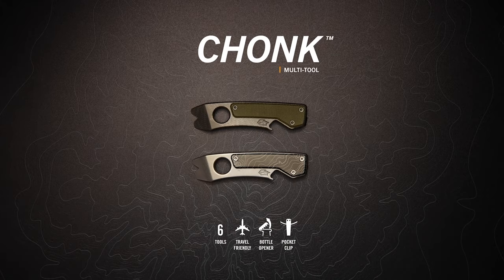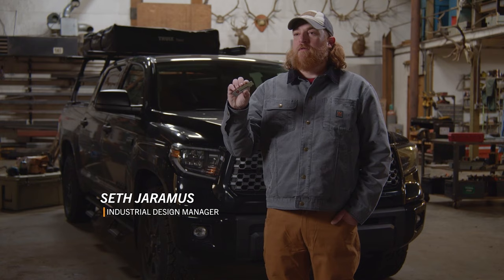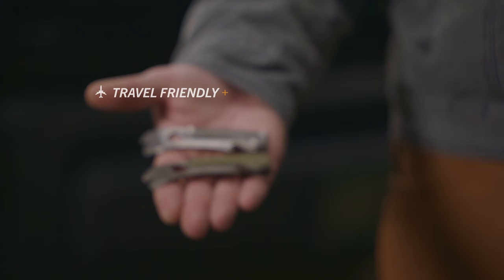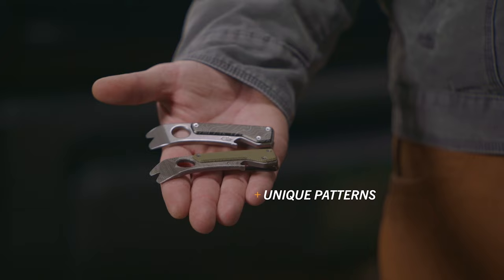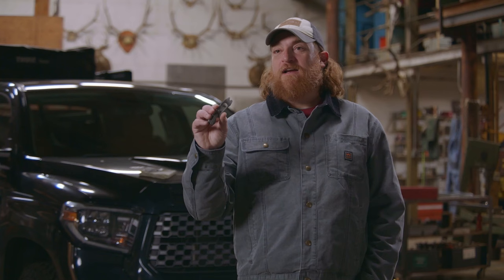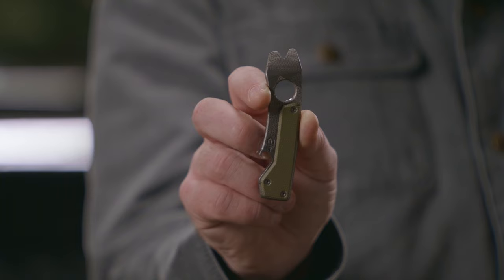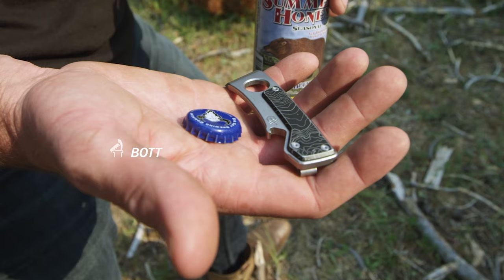Gerber Chonk: Compact Multi-Tool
If you think this pry bar is a little…extra… you’re not wrong. Offering you an extra hand or extra leverage, this sturdy 4” pry bar checks all the utility boxes with 5 additional tools built into the design, ensuring the problem is removed and the job is completed.

The Chonk houses 6 total tools, including: pry bar, nail puller, wire cutter, large flathead driver, small flathead driver, and a bottle opener. For convenient carry, it also has a deep carry pocket clip and a key ring lanyard hole.